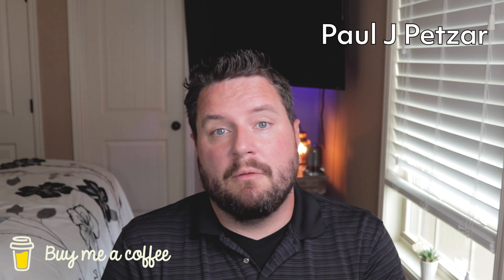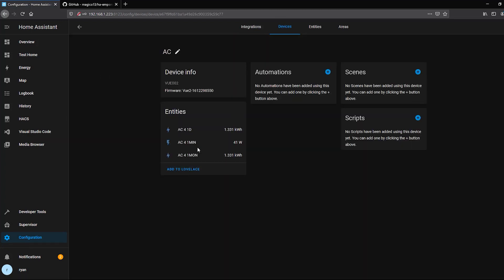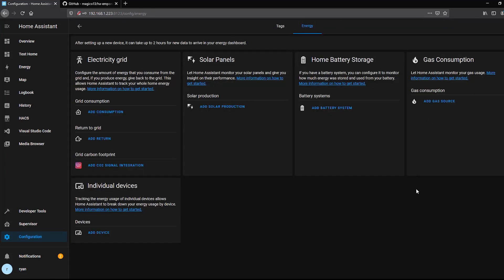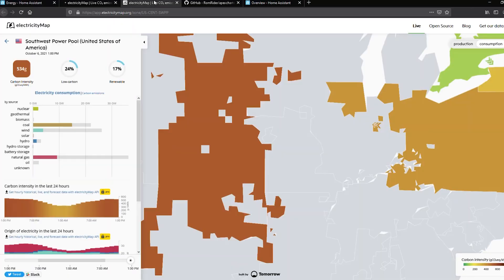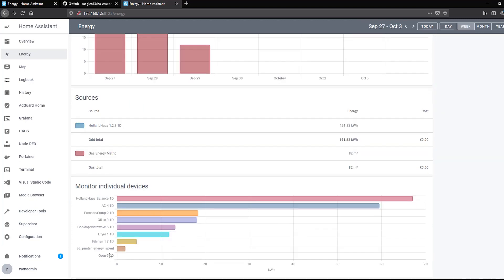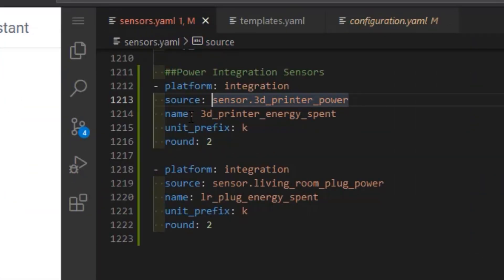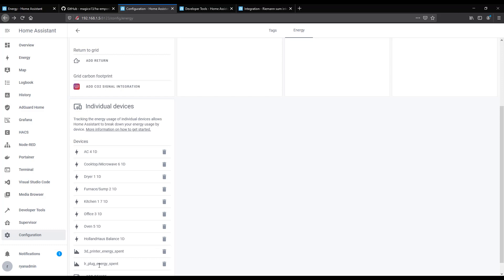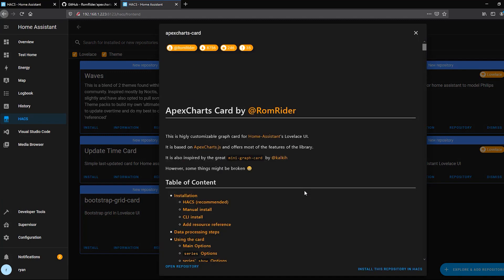Home Assistant Energy Dashboard // Add Emporia Monitor, Dash Setup & Hacks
Today we cover the Home Assistant Energy Dashboard both the good and what it is lacking.  We go over adding the Emporia Energy meter to the dashboard, take a tour of what is capable in 2021.09 and I show you some hacks to get more devices in the dashboard.

This is part 3 of our energy series.  This will be the last video (for now) about the energy dashboard in Home Assistant.

Stick around for the last section of the video where I show you an awesome graphing card that is super powerful and adds a lot of flexibility to the Lovelace UI.

▶ Timestamps
00:00 - Opening
00:58 - Part 1: Add Emporia Vue to Home Assistant
05:05 - Part 2: Add Energy Monitor to Dashboard
10:35 - Part 3: Adding Smart Plugs to Dashboard
14:21 - Part 4: What is Lacking in the Dashboard and How to Fix It